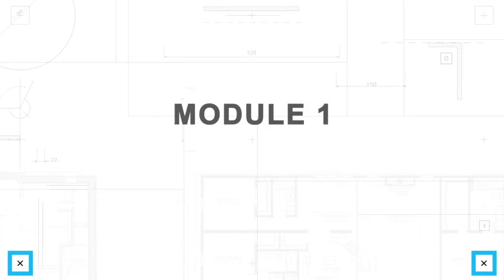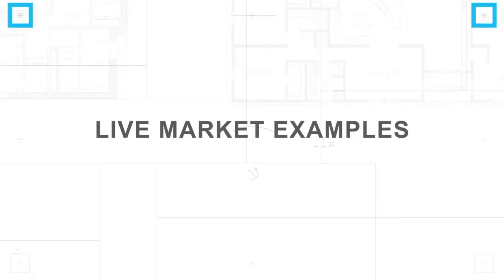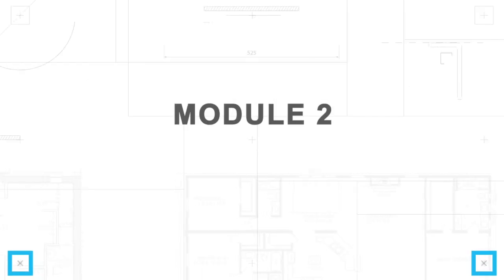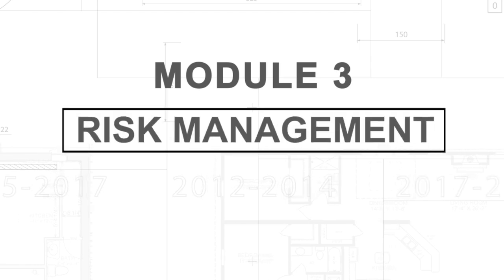Price Action Trading - Course Content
This video is an effort to share my point of view on Price Action trading.

✅✅✅✅App Download & Course Purchase Links✅✅✅✅✅✅
🔴IOS (Institution code for IOS users - NXUZE)